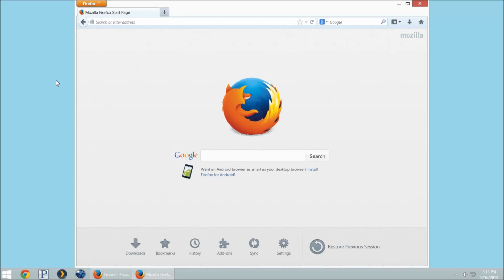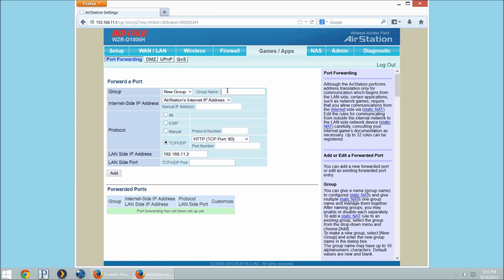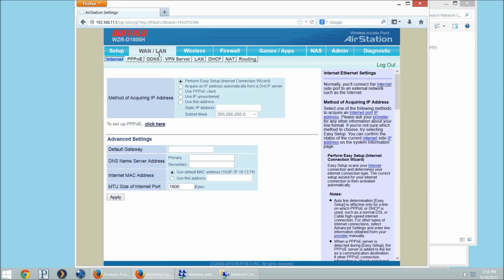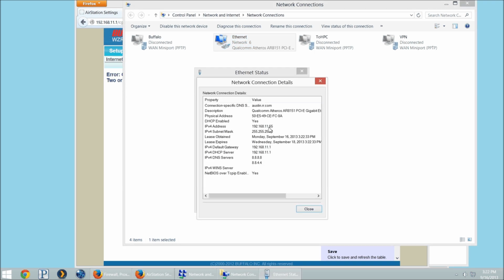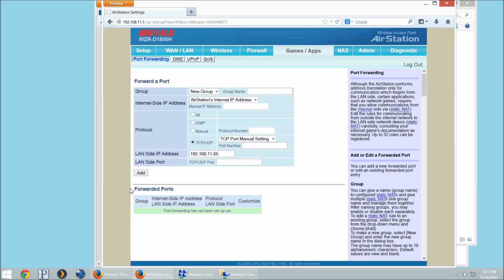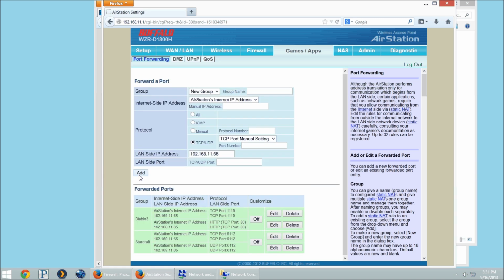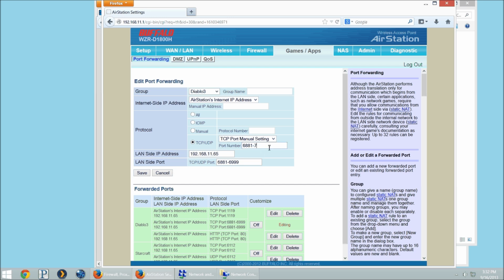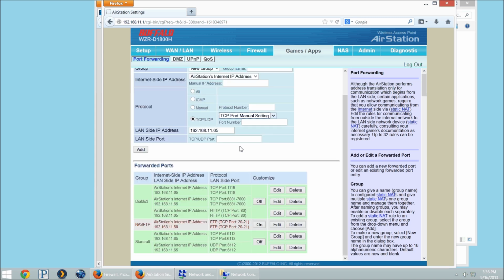Buffalo AirStation How to Configure Port Forwarding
Port Forwarding configuration on a Buffalo AirStation WZR-D1800H